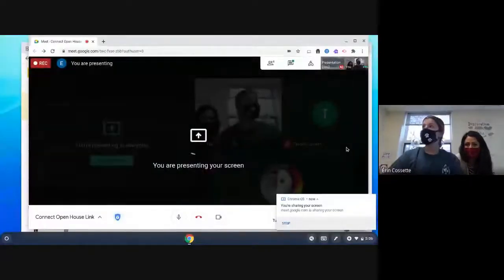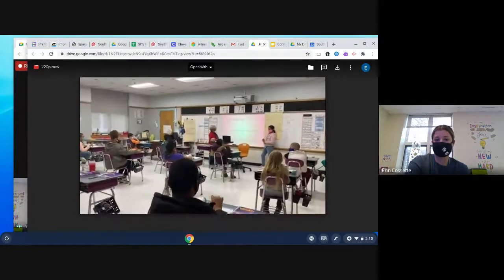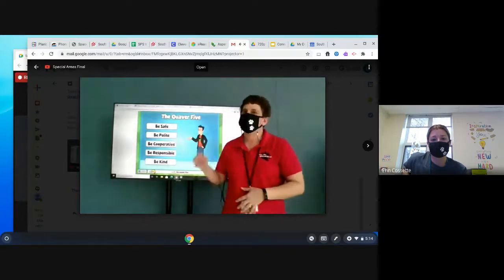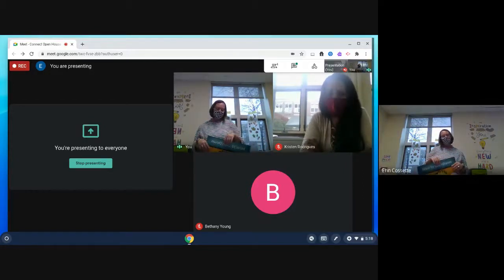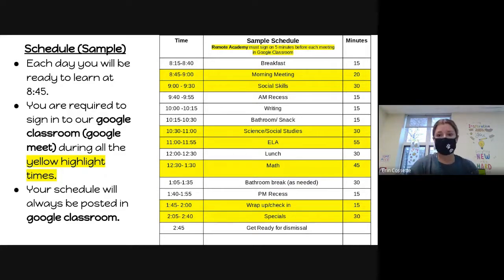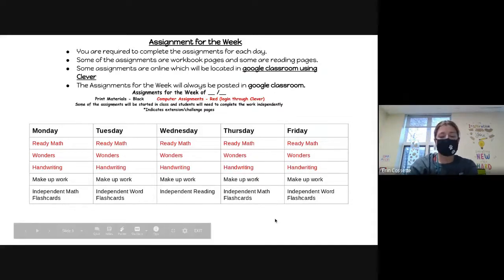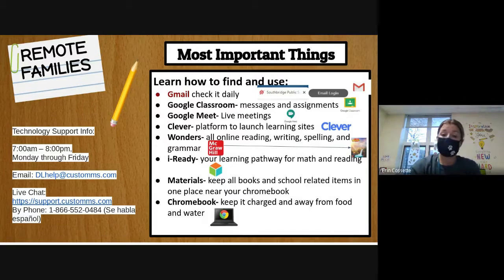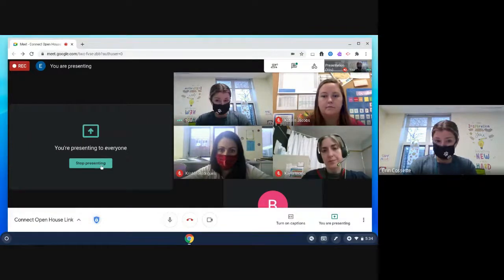Connect Classrooms Virtual Open House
This is a recording of West Street School's CONNECT Classrooms Virtual Open House.

22OCT2020